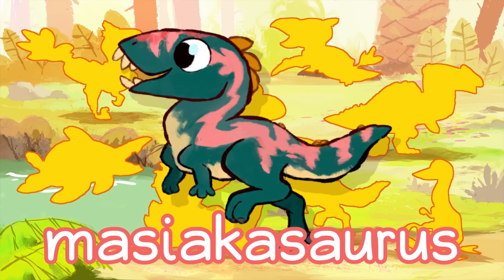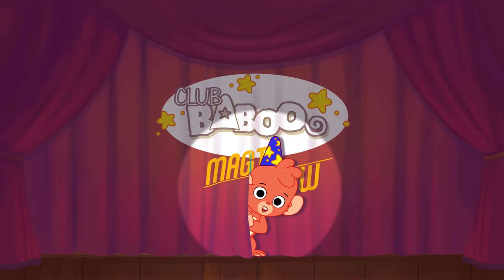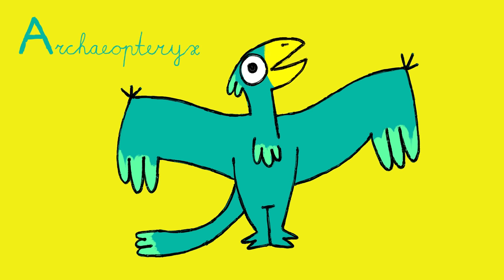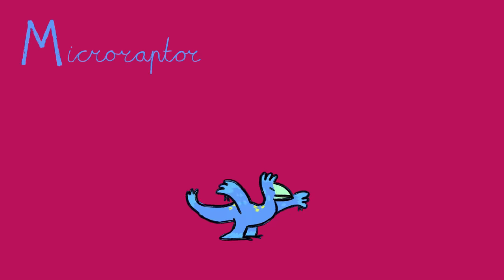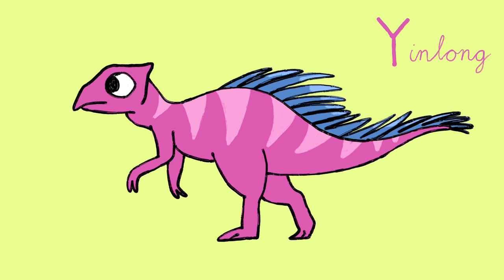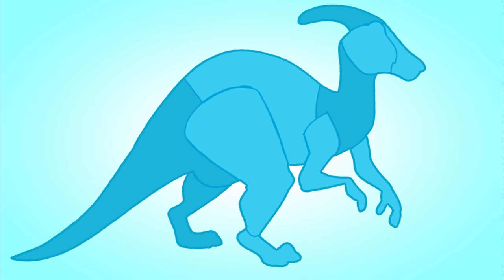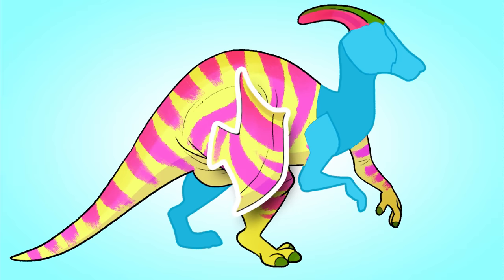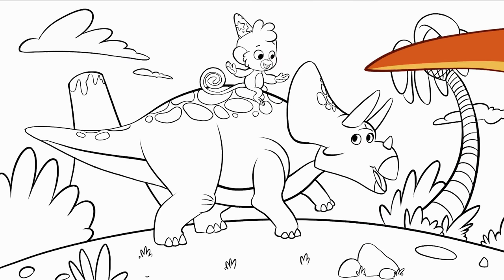Scary Dinosaurs for Kids | T-Rex Spinosaurus Playing Puzzle Dinosaur Cartoon video | Club Baboo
00:00 Intro
00:06 Baby Dinosaurs Puzzle
01:51 Baboo and a baby Triceratops are playing fetch with a tennisball
04:57 Tyrannosaurus Rex
05:26 Baboo's Little Crane builds a Stegosaurus
07:34 Baboo rides an Ichtyosaurus and discovers a scary Mosasaurus
12:44 Baboo's Little Crane builds a Triceratops
14:50 A dinofight between a Dimorphodon and a Parasaurolophus
17:33 Dinosaur Puzzle
19:20 Baboo's Little Crane builds a T-REX
21:10 Brachiosaurus
23:57 Baboo draws and colors a Velociraptor
26:40 Dinosaur Puzzle
29:21 Coloring a Triceratops

Dinosaurs for kids | Cute and Scary Dinosaurs | Learn Dinosaur Names | Dinosaurus video | dinasour | dinasaurs